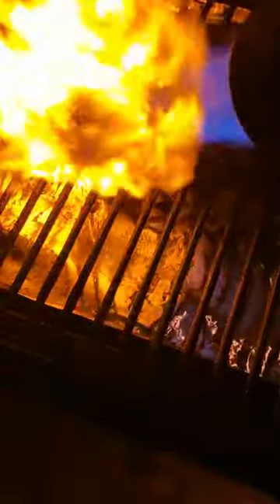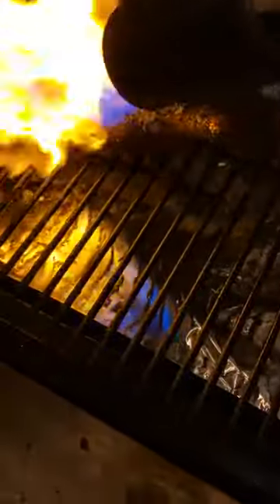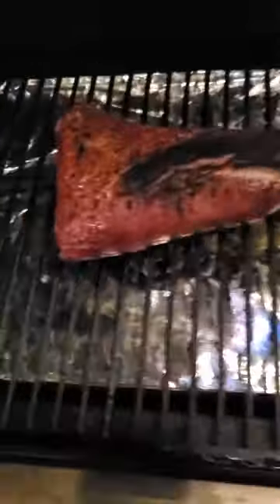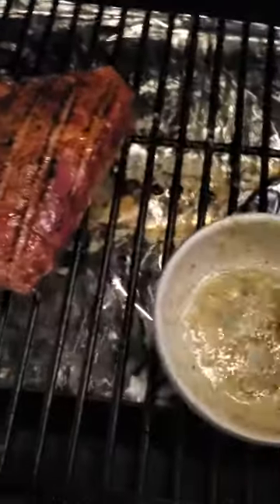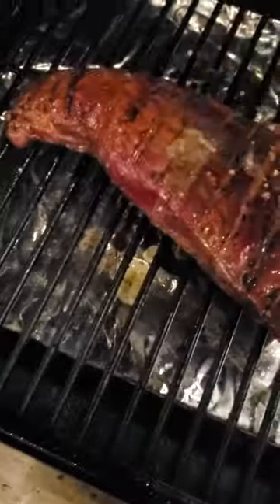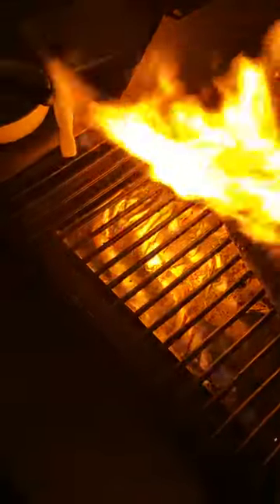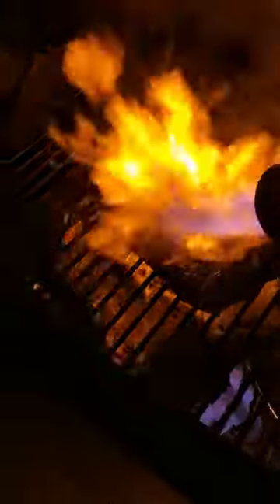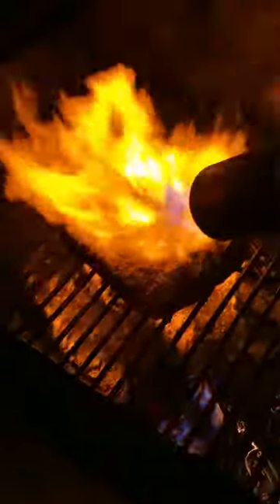HF weed burner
20-30 seconds per side vs waiting for Traeger to get to sear temperatures...